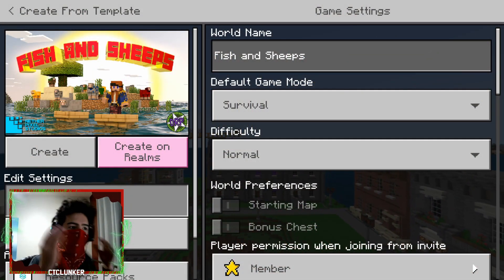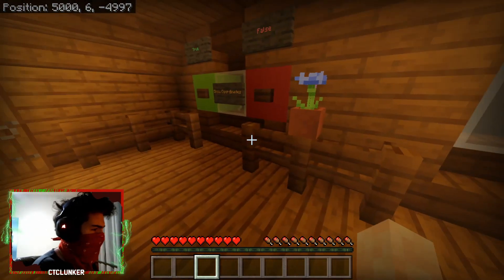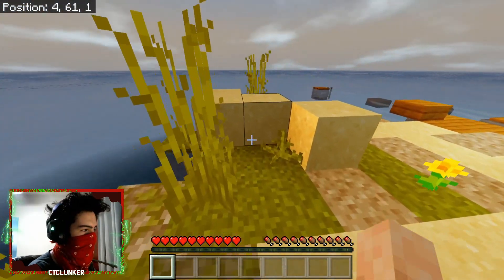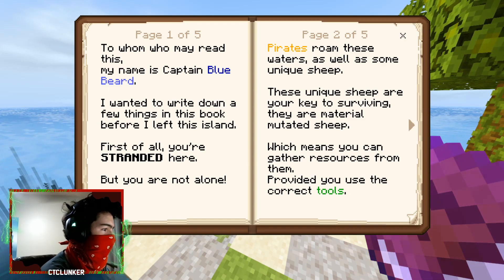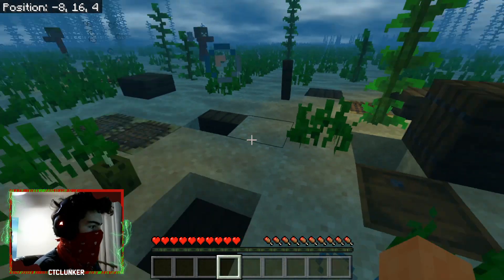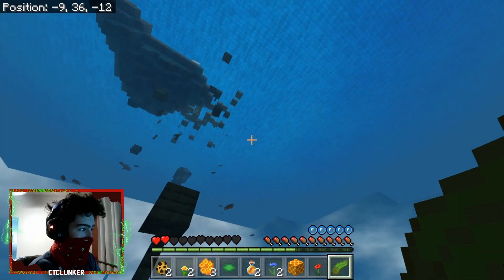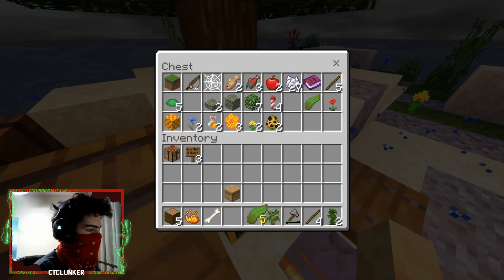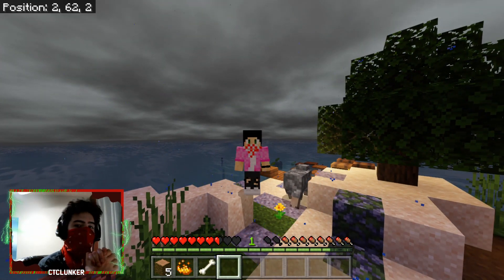[MCPE Fish & Sheeps] A Terrible Shipwreck! Ep:1 Minecraft Bedrock Edition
In this new map made by DanRobzProbz and published by Nether Pixel Studios, I'm stranded on an island that is inhabited by mutated material sheep! I do my best to survive and prosper in this map! This is an official Market Place Map,
*o* !My Patreons! *o*
-HauntinZombie
-Wisppy
-Zeph
-Palp
-ExoTix Blitz
-H20
-Walle
*o* !YT Members! *o*
-Wisppy
-Zeph
-HauntinZombie
-McCommander
-Chancellor Palp

(Thank You For Supporting, It means a lot honestly!)